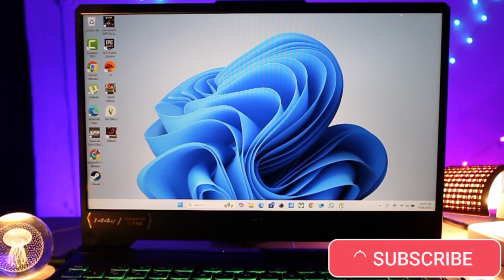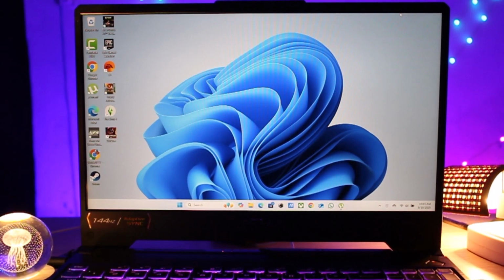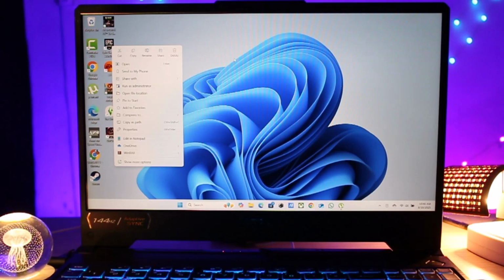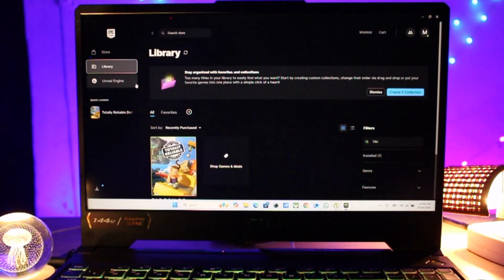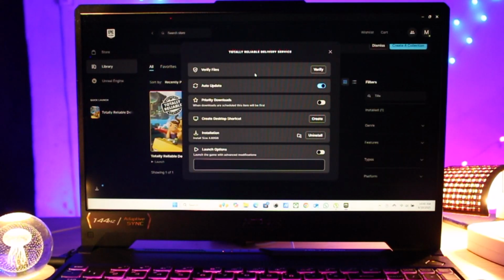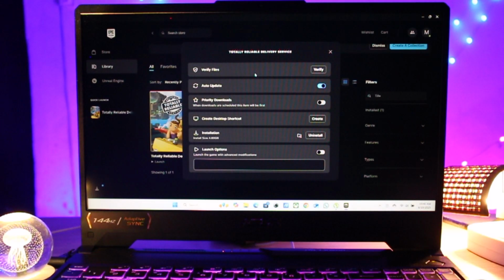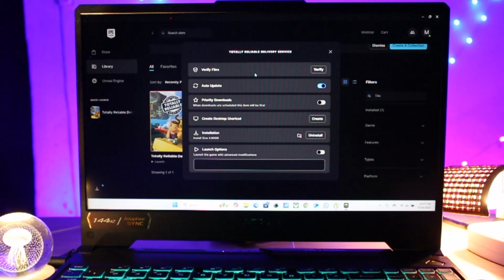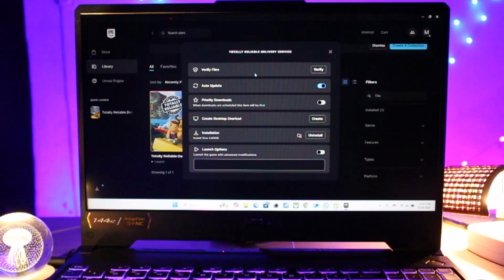Step-by-Step Guide: Stop Epic Games from Crashing - Here's How - 2025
Want to know How To Prevent Epic Games from Crashing During Play but don't know how?
This quick video will guide you to Prevent Epic Games from Crashing During Play

So, in this few simple steps you can successfully Prevent Epic Games from Crashing During Play

Timestamps :
00:
00:
00:
00: